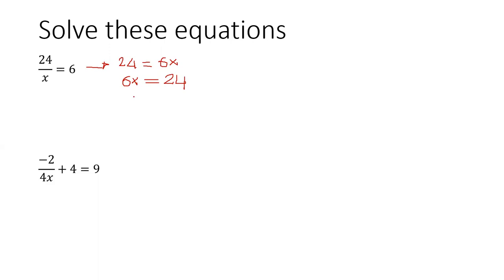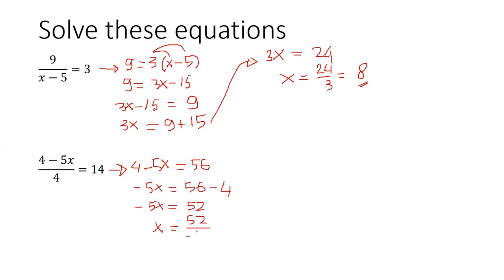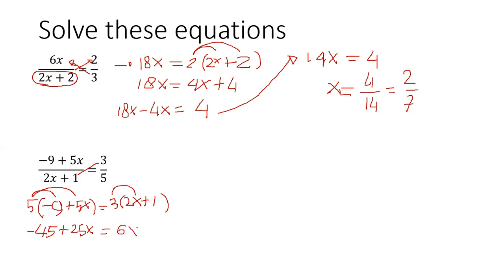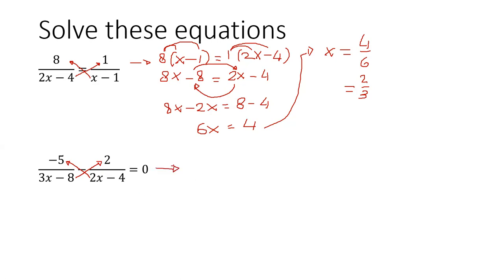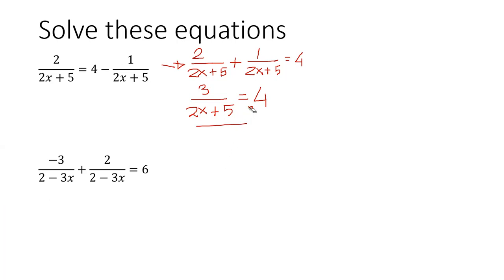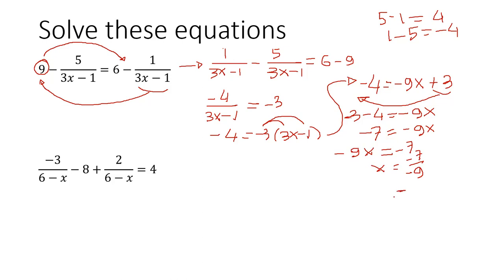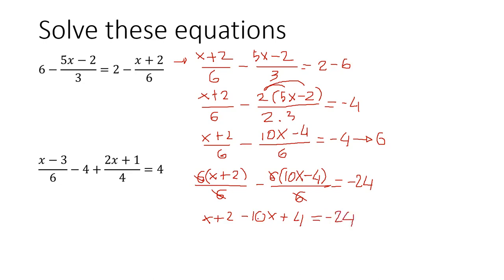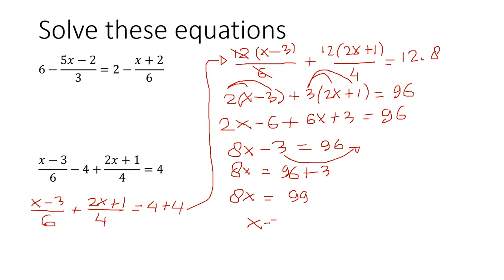Solution Of Fractional Linear equation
This video for Lower Secondary (Sec 1 or Year 7)